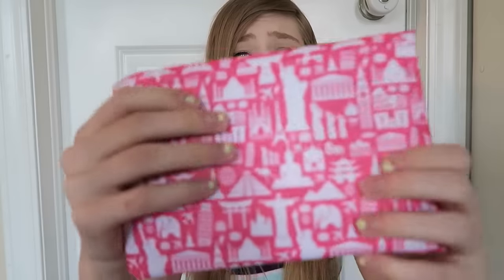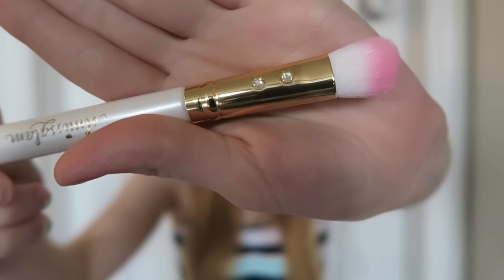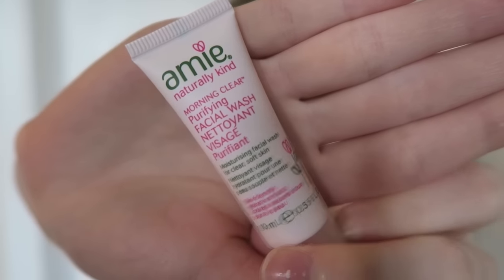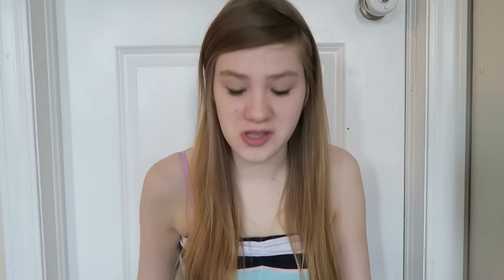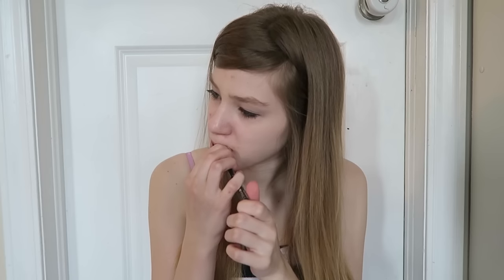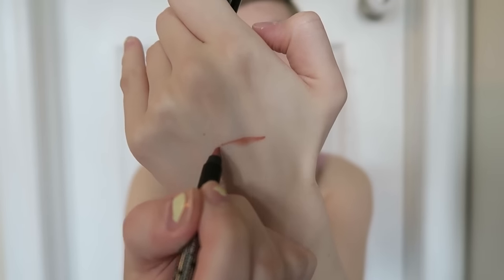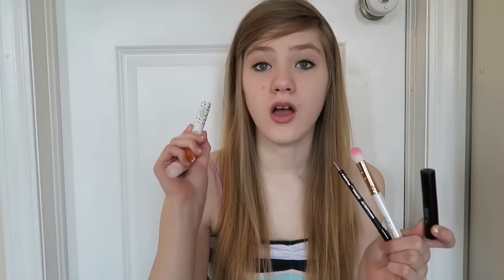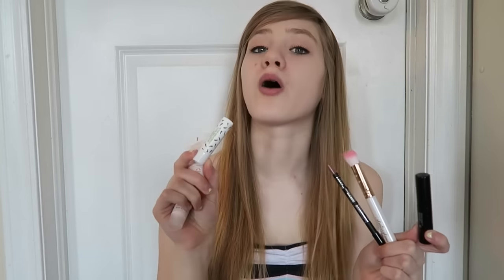IPSY GLAM BAG | May 2016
Baby Registry #: 61426938

Periscope: @CaydenAndMommy or Megan Rae Roberts